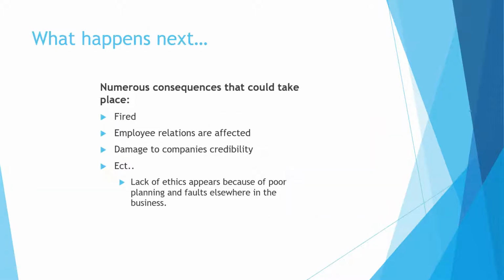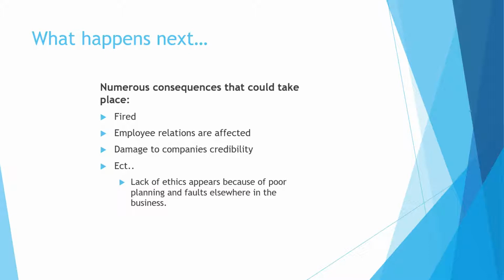Ethics In The Workforce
BAIS: 220 Xavier University
Professor White